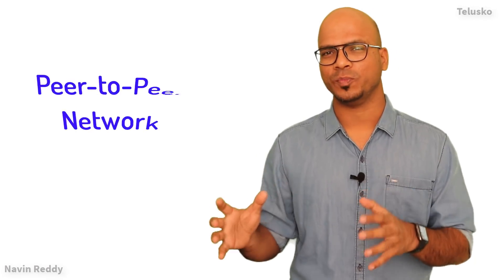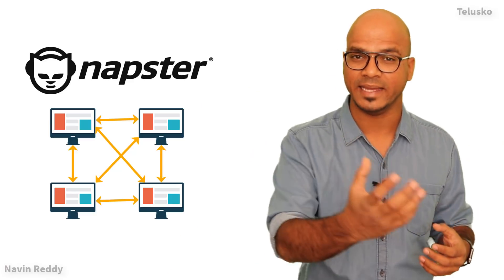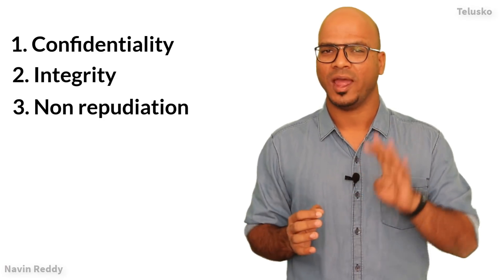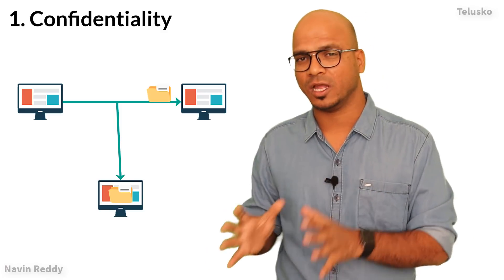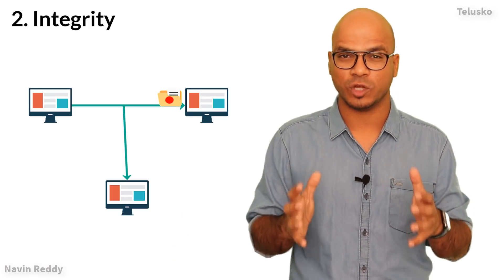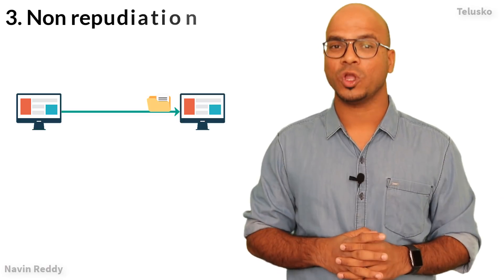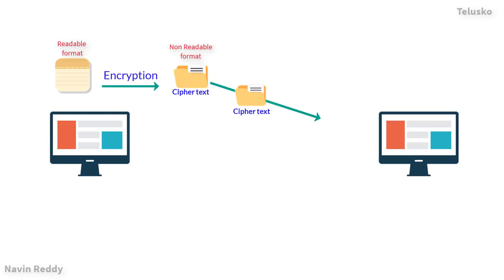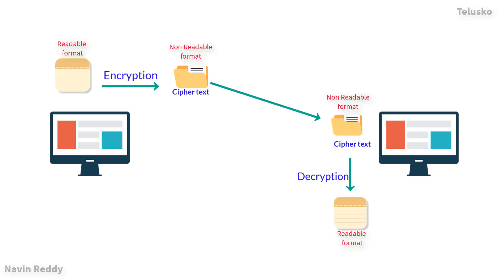Cryptography | Blockchain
In this video we will discuss :
Peer to peer network
Confidentiality
Integrity
Non-repudiation
Authentication
Cryptography
Encryption
Decryption